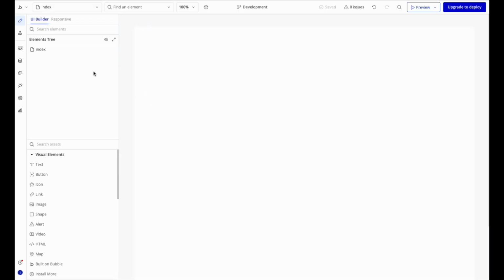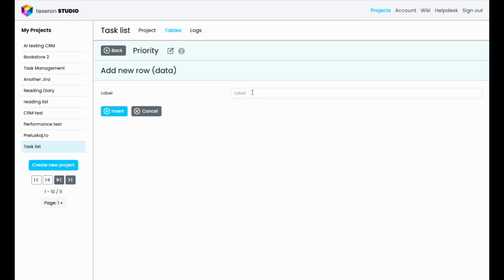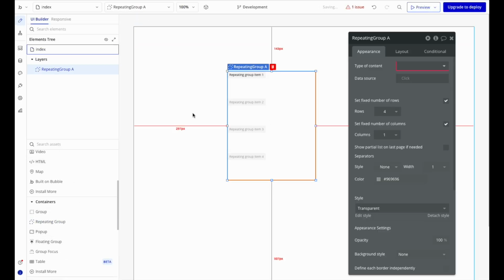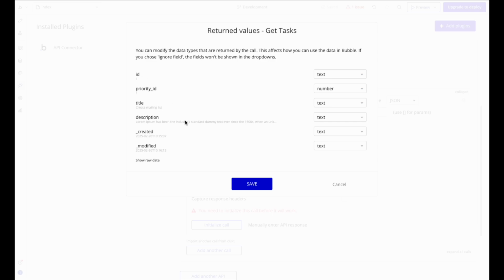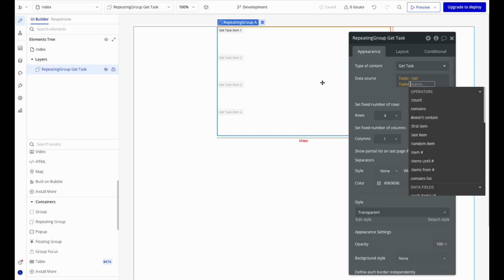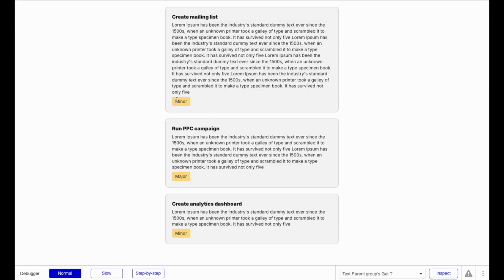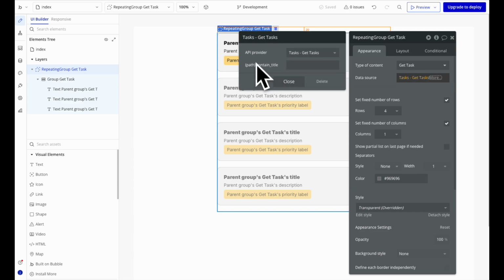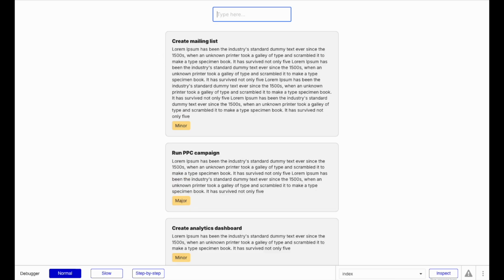Creating a task management system with bubble.io and Teseron STUDIO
In this video we are exploring how to create a task management system in bubble.io using Teseron STUDIO as a database. We are showcasing how to list items how to inlcude data into one API from multiple tables and how to search/filter data using the Teseron STUDIOs powerful API creator.